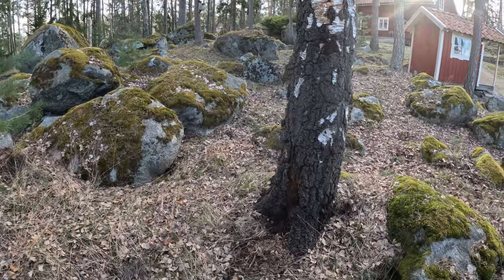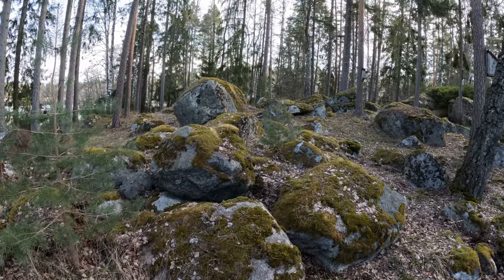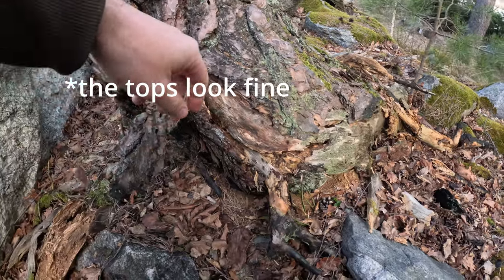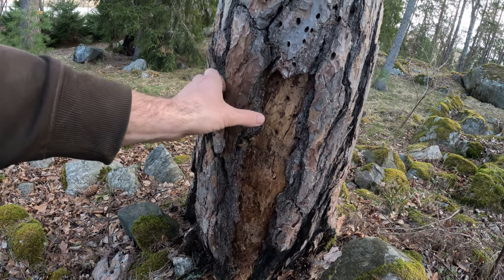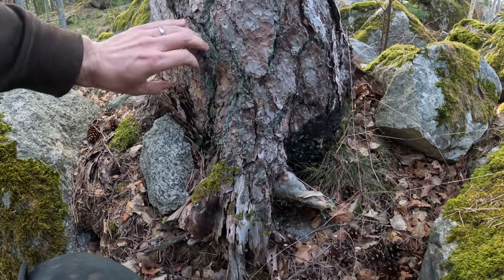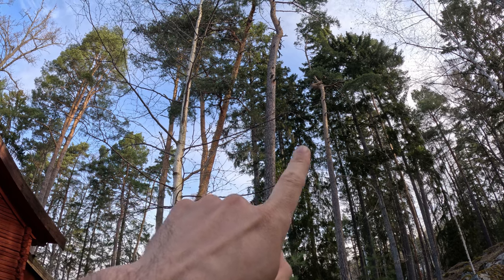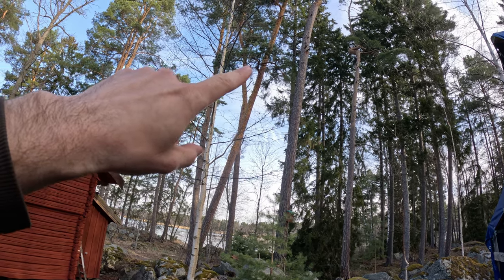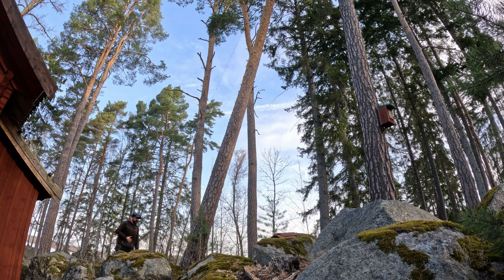A day with 4 bad trees, some rocks and an excavator in a beautiful environment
Taking down 4 trees that are in very bad condition. Using the excavator with tiltrotator and grapple to load and transport the logs and rocks on my trailer.

Dad helps me with the rope and winch.

Neuson 6003
SMP st6 tiltrotator
Stihl ms261 20"